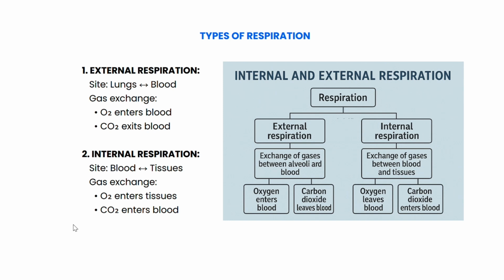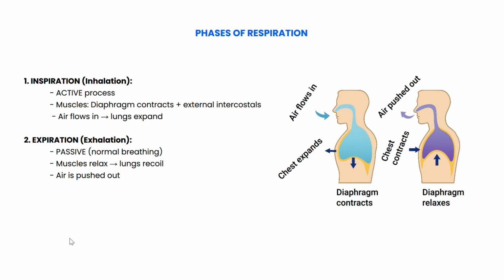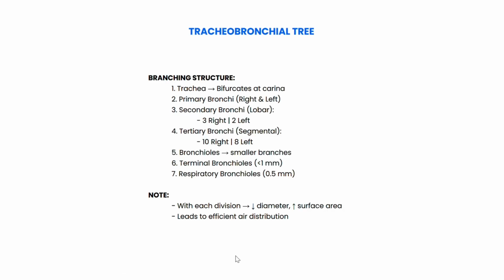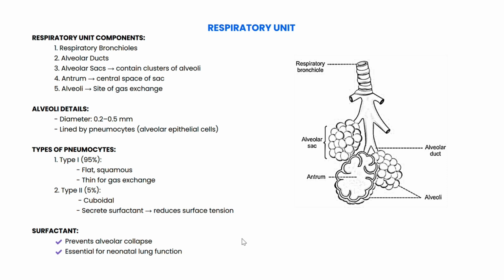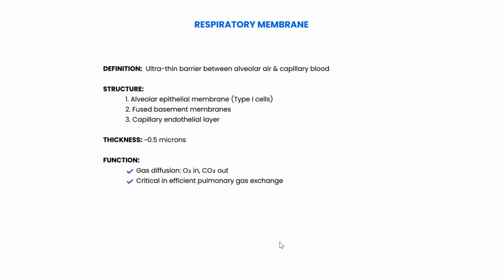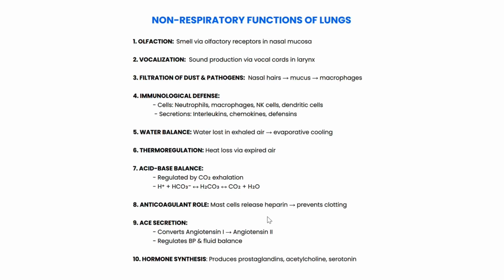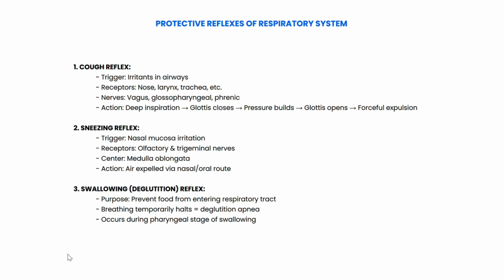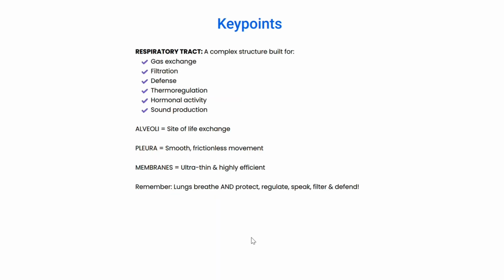Physiological Anatomy of Respiratory Tract | Full Lecture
Welcome to Capsa! In this detailed lecture, we explore the physiological anatomy of the respiratory tract—from structure to function, and much more.

This lecture covers:

Functional anatomy of the respiratory system

Tracheobronchial tree and pleura

Alveoli and the complete respiratory unit

External and internal respiration with diagrams

Respiratory membrane and gas exchange

Non-respiratory functions of lungs including olfaction, immunity, and hormonal roles

Protective reflexes: cough, sneezing, and swallowing

🧠 Perfect for students of medicine, nursing, respiratory therapy, and anyone curious about how the lungs really work.

📌 Don’t skip — watch till the end to fully understand the topic and make effective notes!

Timestamps

00:00 - Introduction to the Respiratory Tract
00:26 - Fundamentals of Respiration
00:57 - Breathing Rates Across Ages
01:11 - External and Internal Respiration
01:41 - Inspiration and Expiration Phases
02:10 - Structure of the Respiratory Tract
03:01 - Tracheo-Bronchial Tree
03:39 - The Respiratory Unit and Alveoli
04:25 - The Respiratory Membrane
05:00 - Non-Respiratory Functions of the Lungs
05:51 - Protective Reflexes of the Lungs
06:23 - Conclusion and Summary